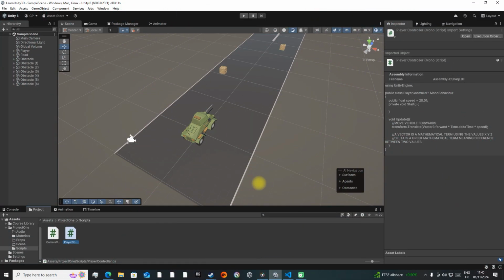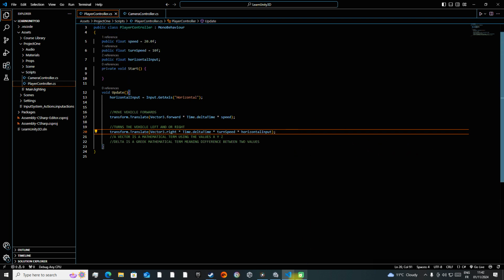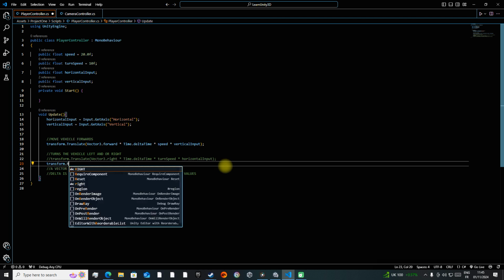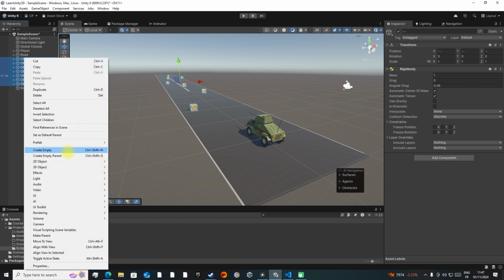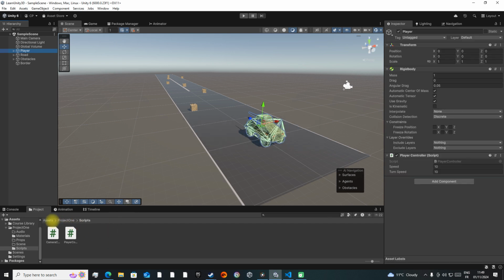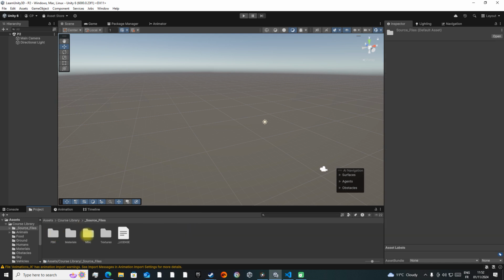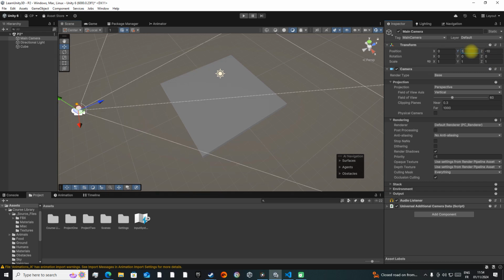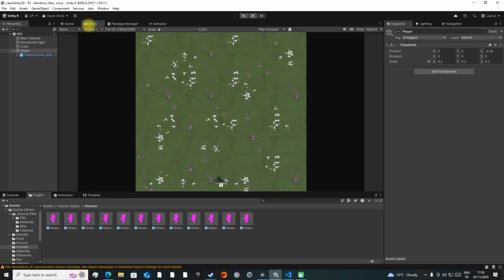Unity 101 || Create With Code Ep 3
Hello, Join us as we complete the Unity Engine Learn Create With Code Module. Each episode is tailored to assist you in learning the engine and advancing down your path of game development.

In this episode we shall finish up the first Create WIth Code project and start on the second project.

Good look and all the best future Game Devs